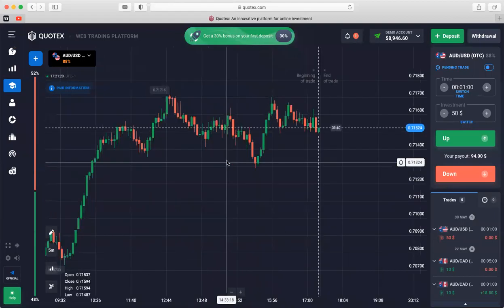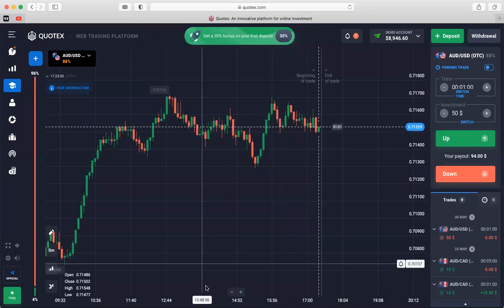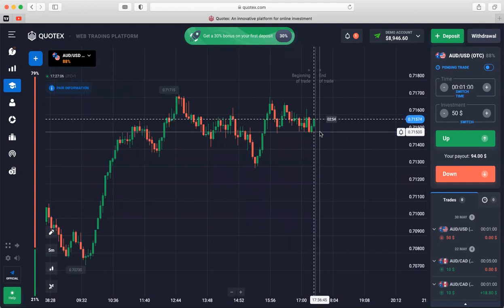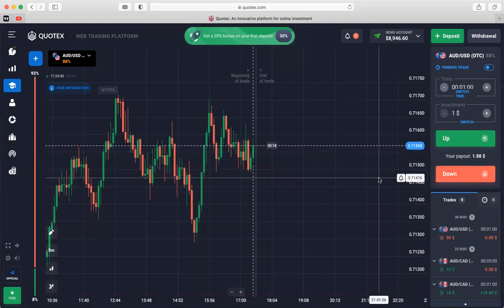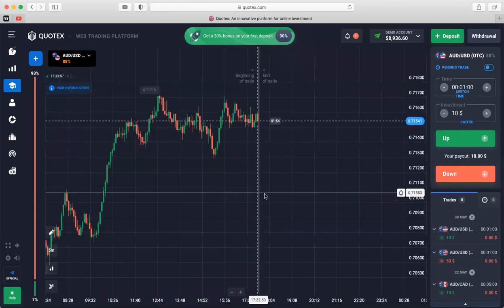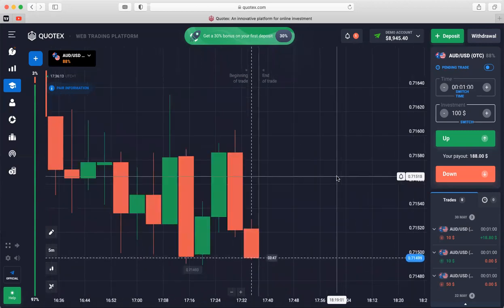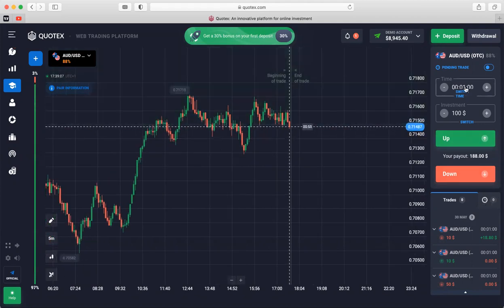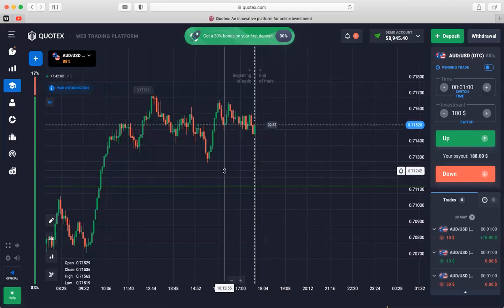MTA CASHFLOW ORIENTATION LECTURE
The cashflow trading promo kicks off JUNE 1 and it's gonna be a blast, so if you wanna partake in it and make over $500 then you might want consider registering ASAP.  You can DM right away on my instagram page

I will respond as soon as much. PEX gat you